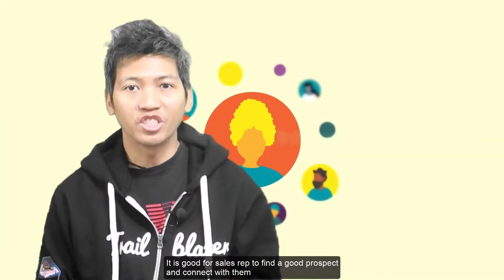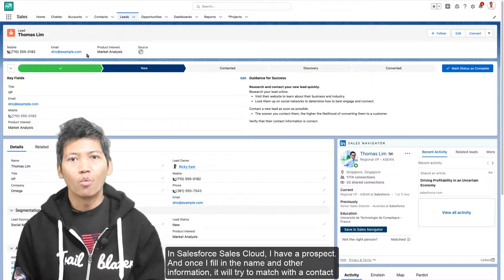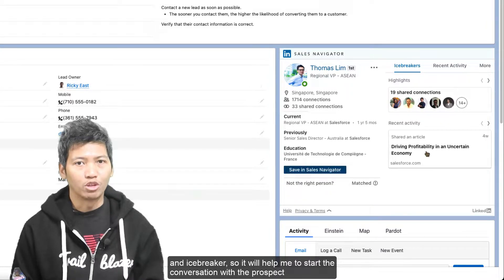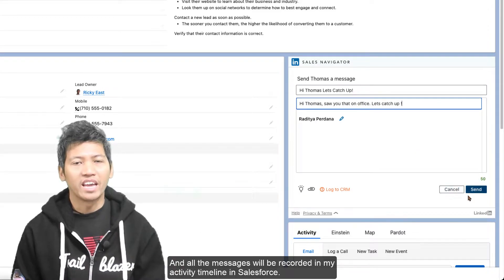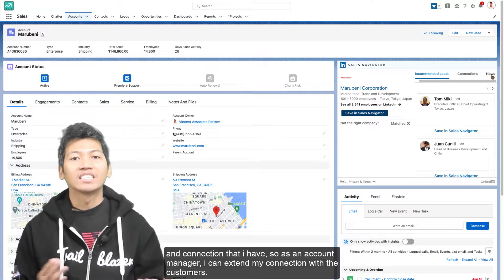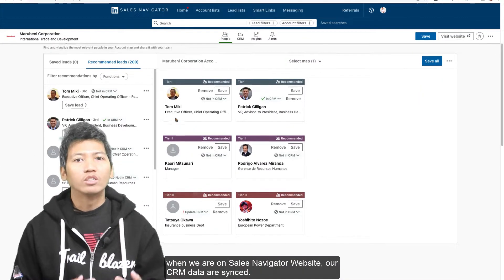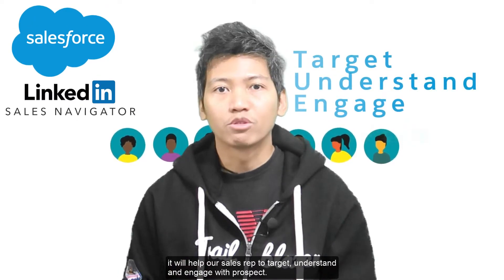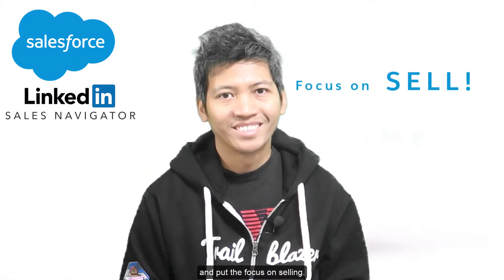Salesforce with Linkedin Navigator (2022)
Uncover customer insight by connecting Salesforce with Linkedin Sales Navigator